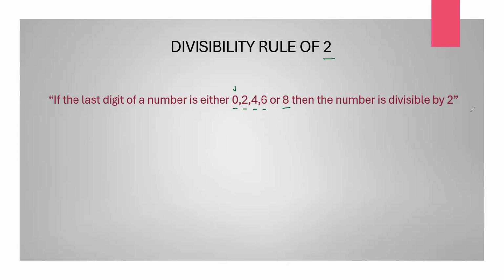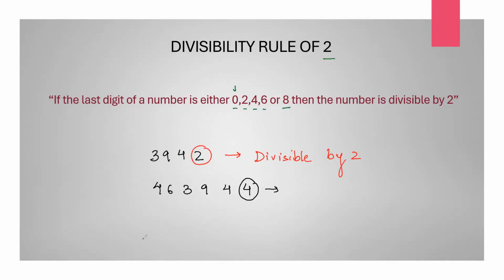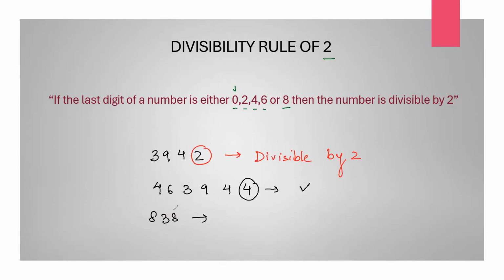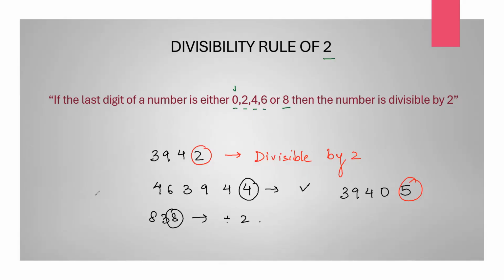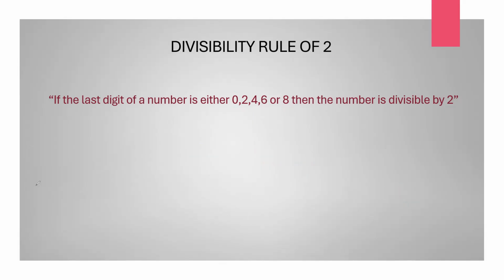Divisibility Rule of 2 – Super Easy Trick ! | MatheMagic by Varuna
In this video, we learn the divisibility rule of 2 in a very simple and easy way.

Do you know how to quickly check if a number is divisible by 2? Just look at the last digit! If the number ends in 0, 2, 4, 6, or 8, it is divisible by 2.

This concept is very important for building strong basics in maths and helps in solving LCM, HCF, and many other problems.

Perfect for primary and middle school students.

Watch till the end for quick examples and practice!